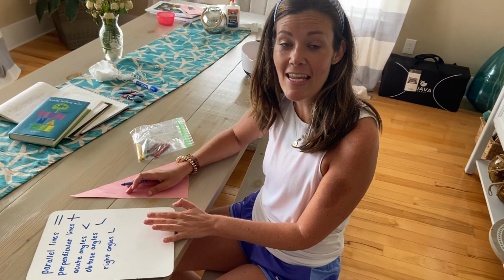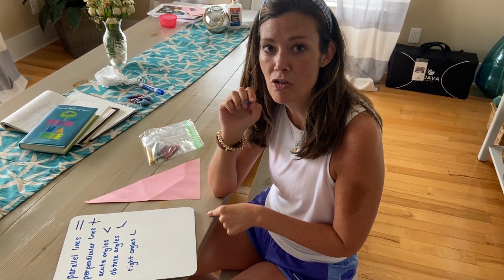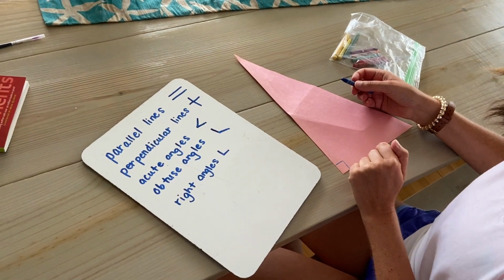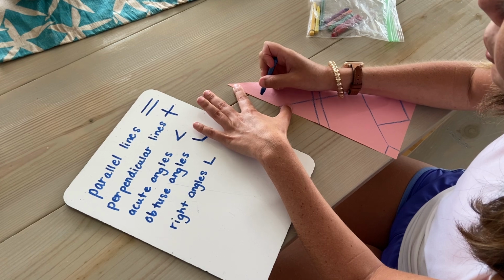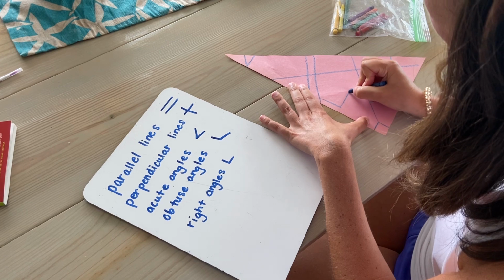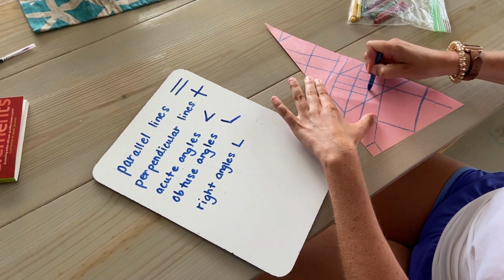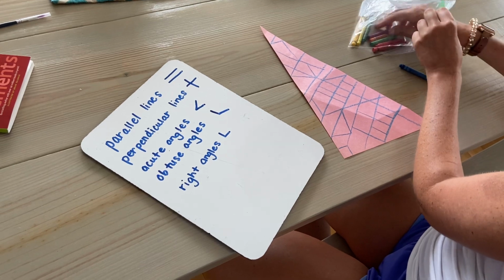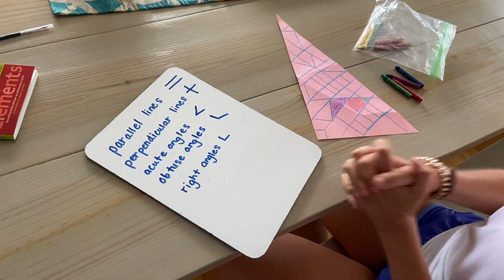Lines and angles, oh my!